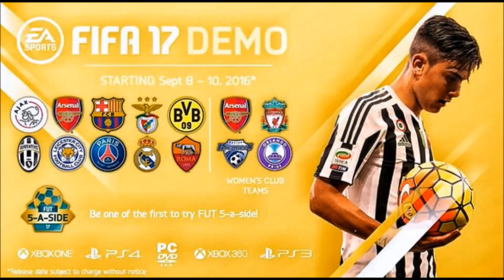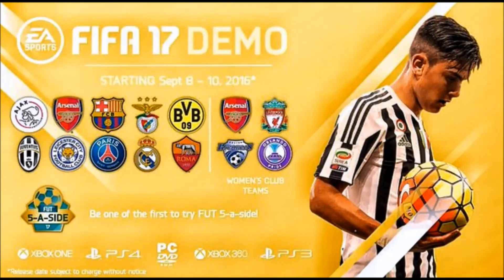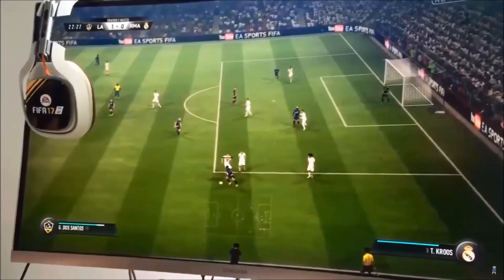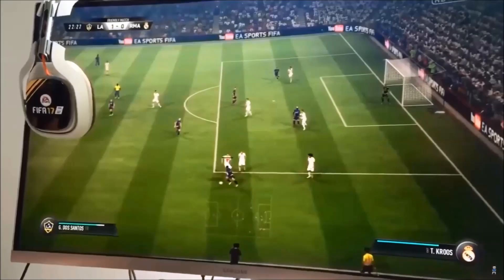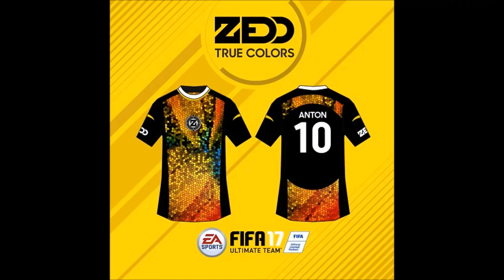FIFA 17 LEAKED DEMO AND SOUND TRACK CONFIRMED!!!